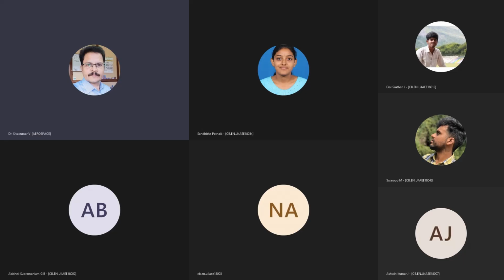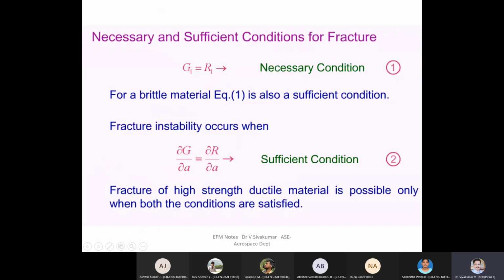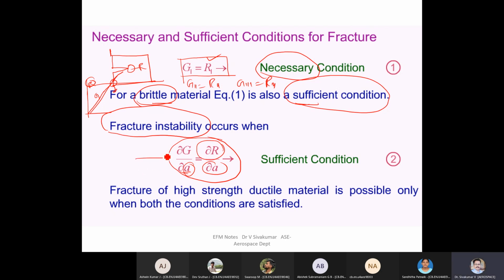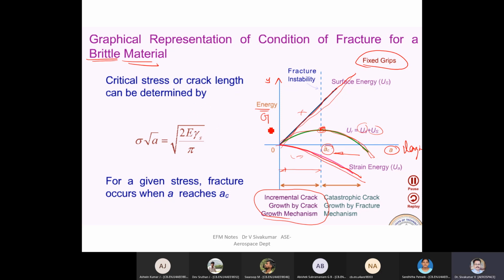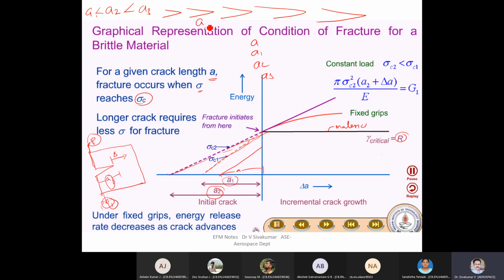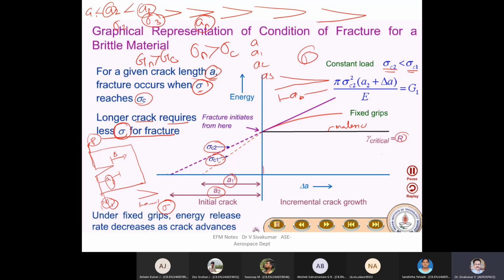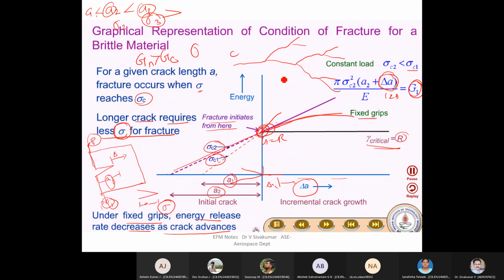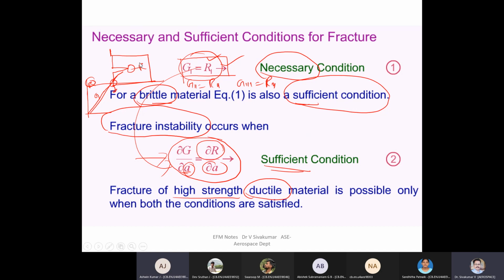AES452 15th Sep